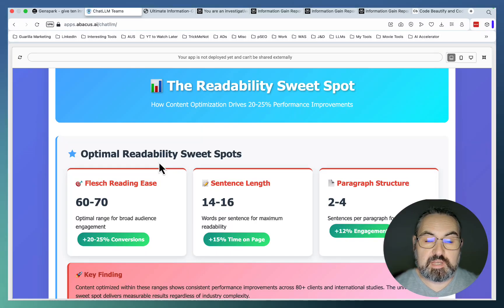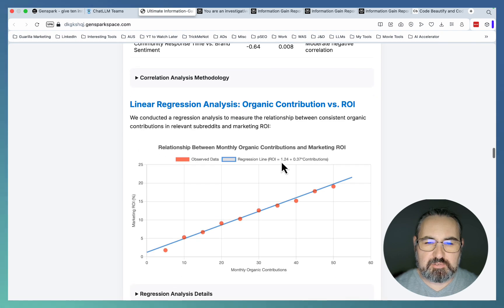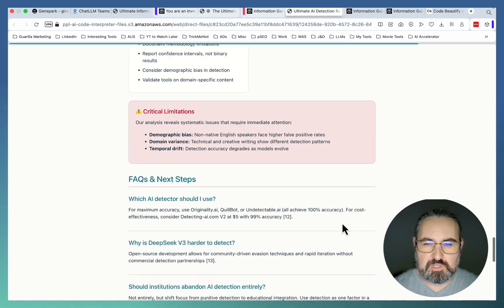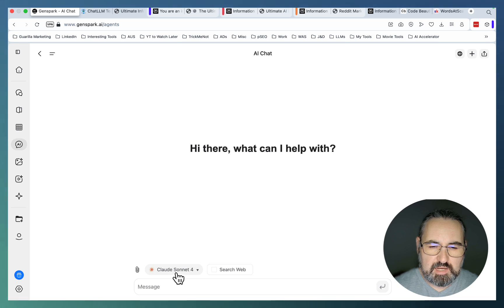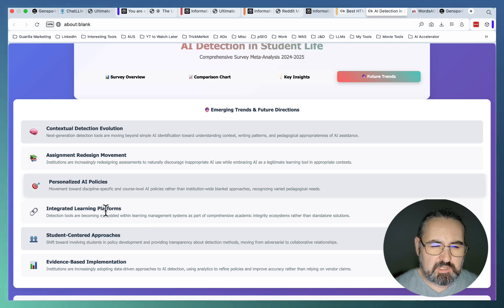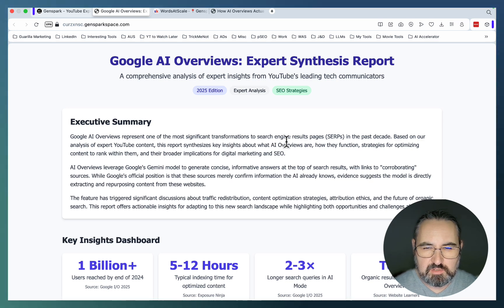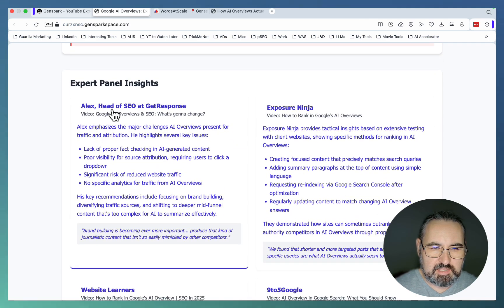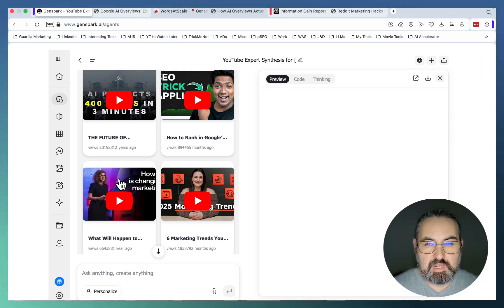Content Gap Analysis in 5 Minutes (Free SEO Tool)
✅ The Best Text Humanisers [Tested And Vetted By Me]:
· WriteHuman [Great Readability] How to write information gain articles using Genspark AI.